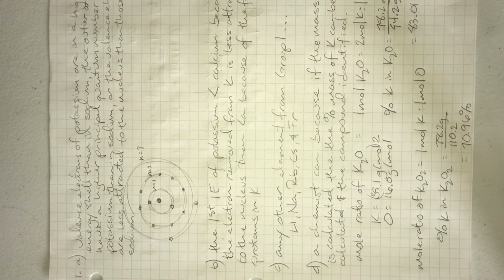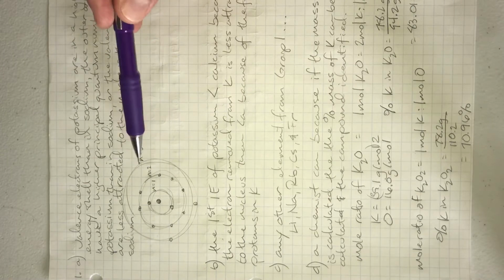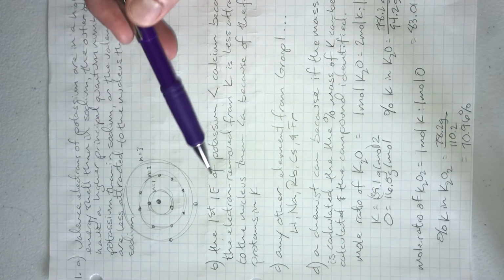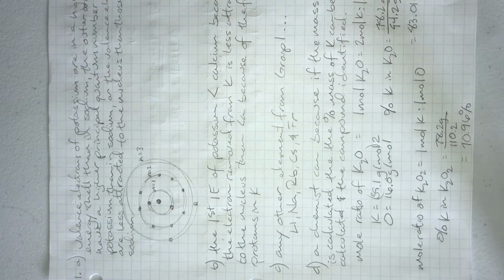Unit 1 FRQ’s worked